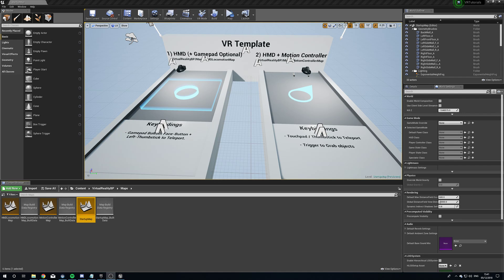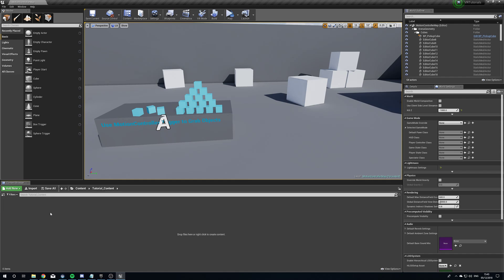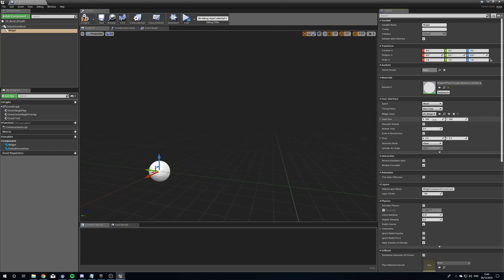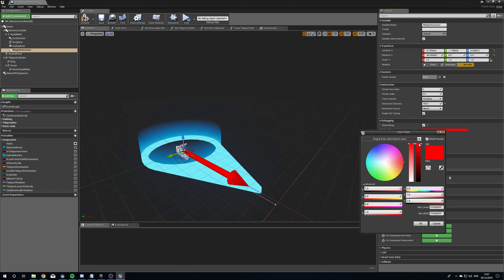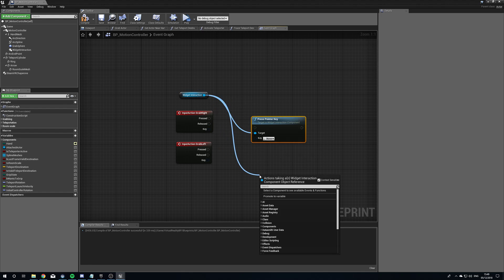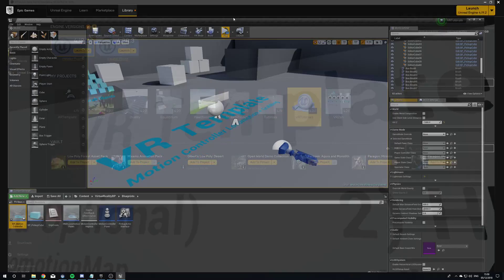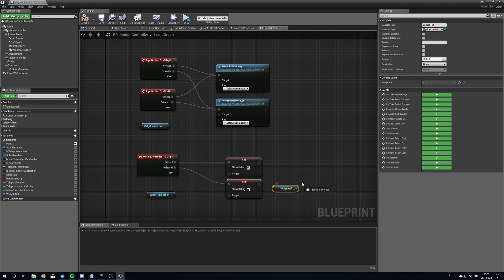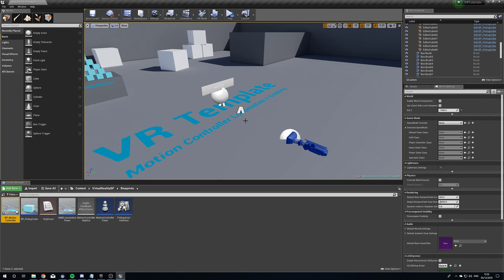UE4 - Tutorial - VR Widget Interactions!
Your virtual hands will work wonders soon!

Dhiego Lucio
Guillaume Guerillot
Mark Drew